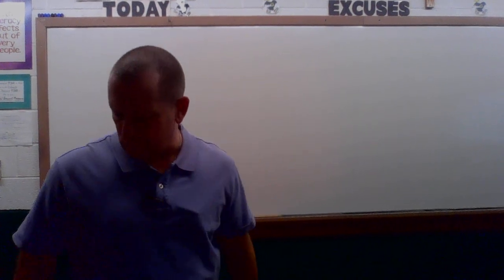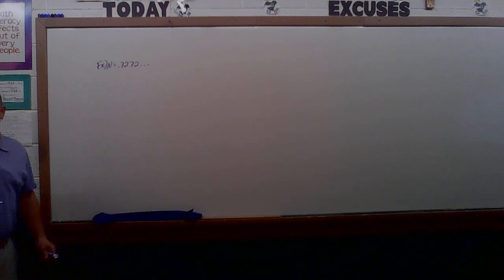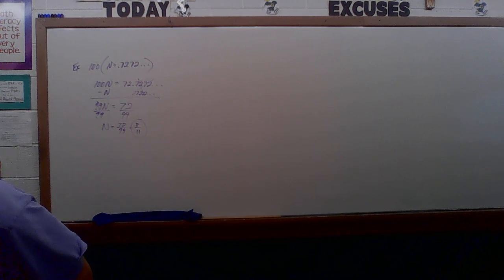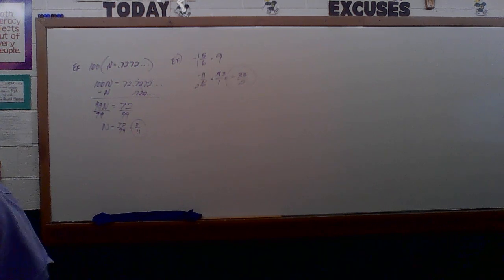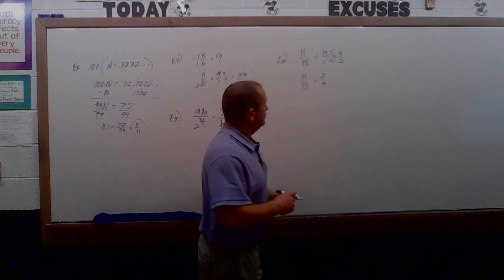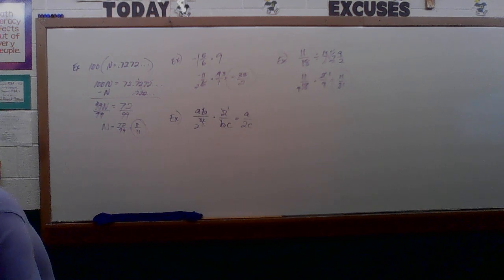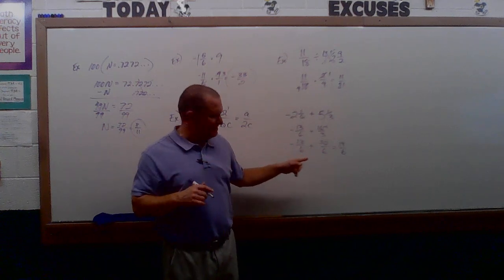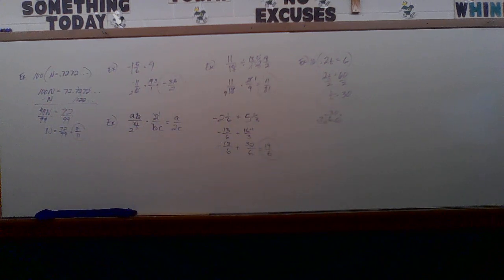7th, PA Reveiw Ch 5